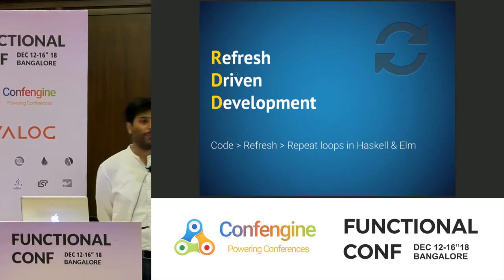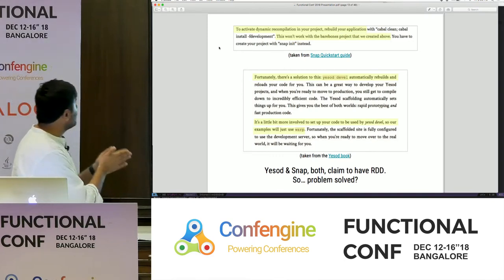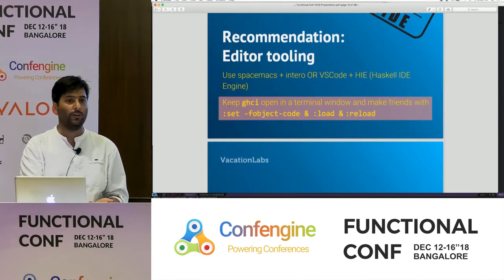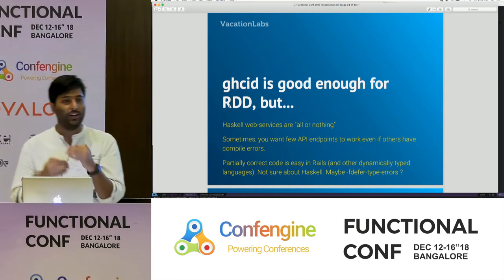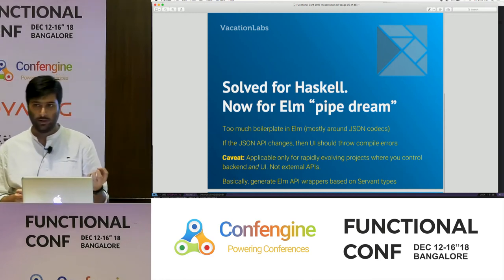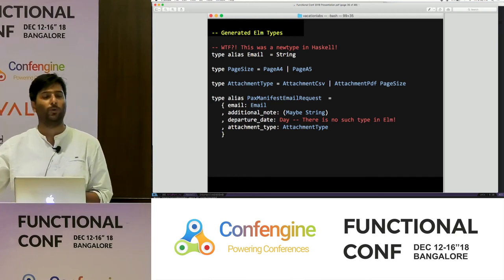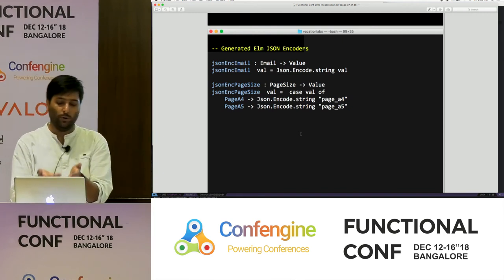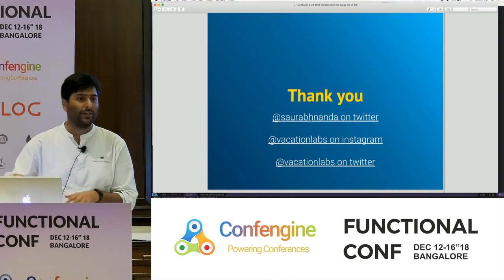"Refresh-driven" development with Haskell & Elm by Saurabh Nanda at FnConf18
We sorely missed the rapid "refresh-based" feedback loop available in Rails (and other dynamically typed web frameworks), while writing Haskell. Change your code, hit save, and refresh your browser!

In this talk we will share a few tips on how we finally hit productivity nirvana with ghcid and automated code-gen.
Best of both worlds -- rock-solid type-safety AND being able to reload code with every change.